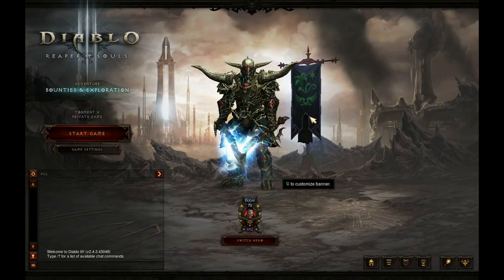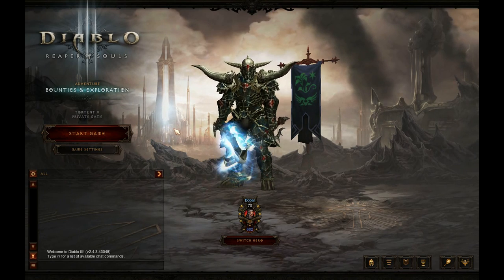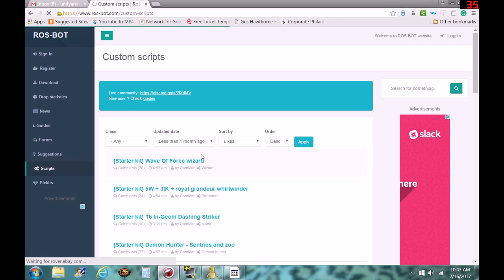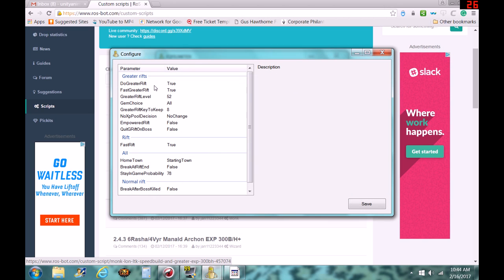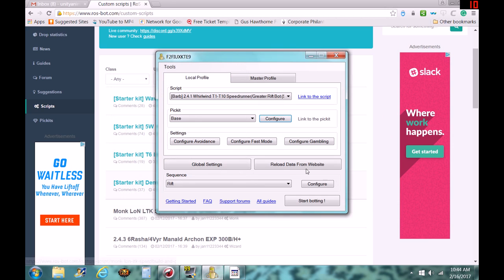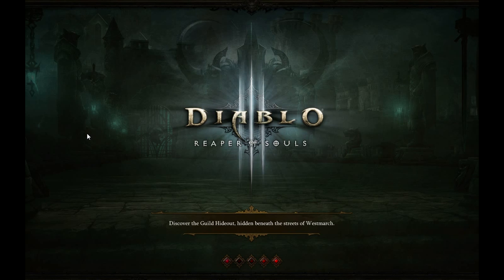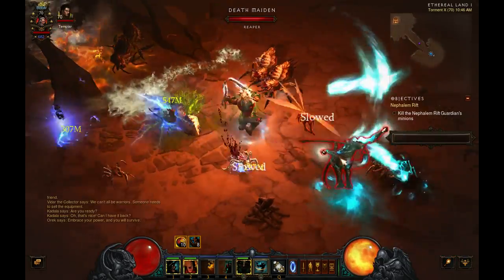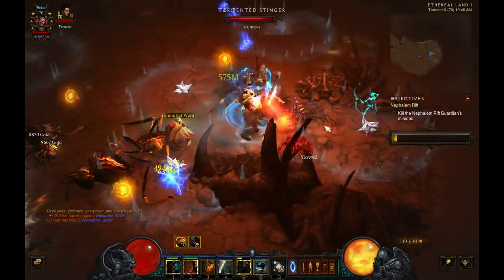Diablo 3 best FREE BOT for farming XP and gear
Learn how to BOT without getting banned. Become the best you can without spending a lot of time in game.